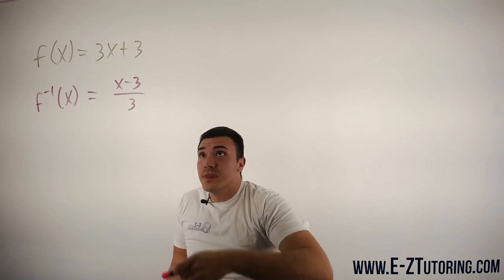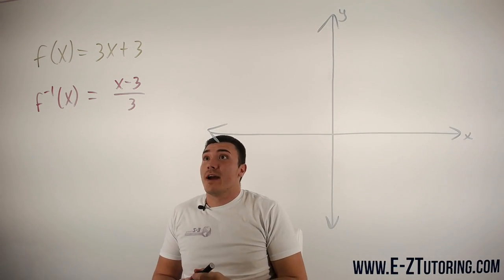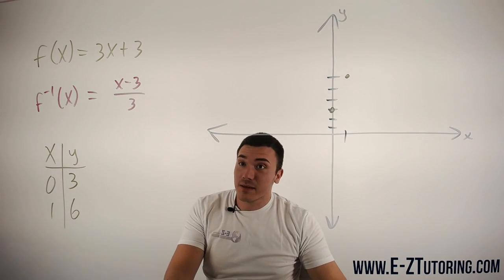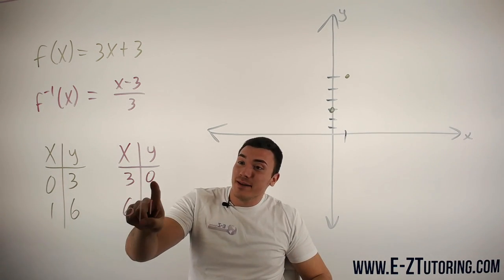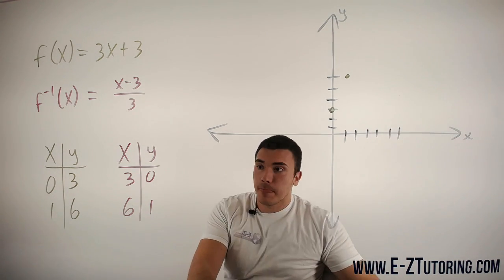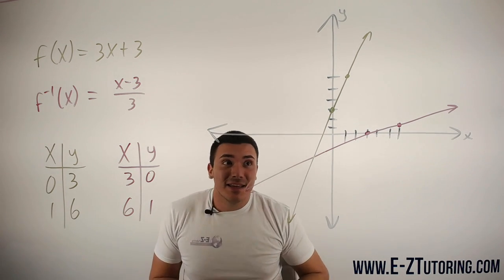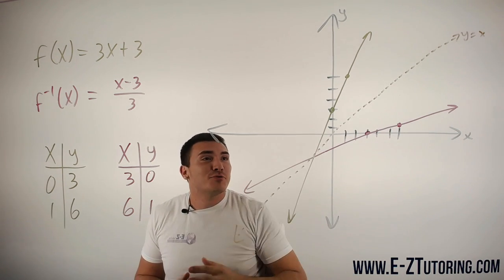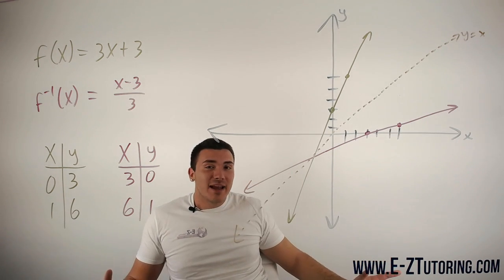Graphing Inverse Functions - Algebra 2 - E-Z Tutoring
In this video we dive into what inverse functions do on an (x,y) coordinate plane.